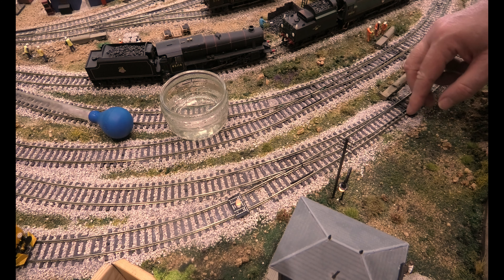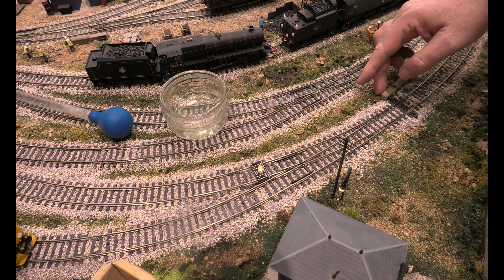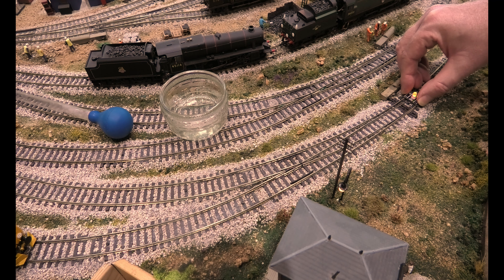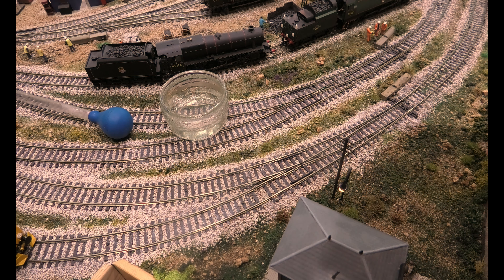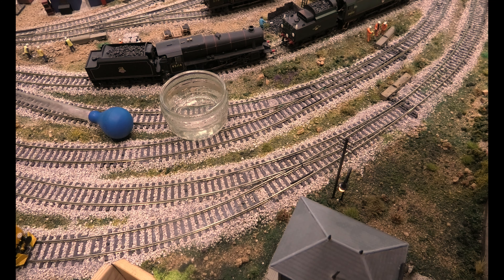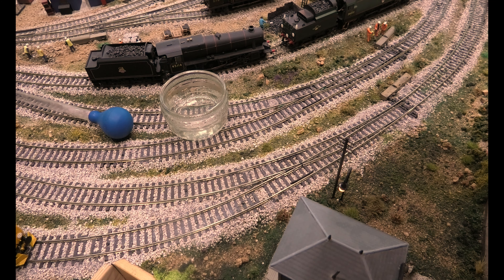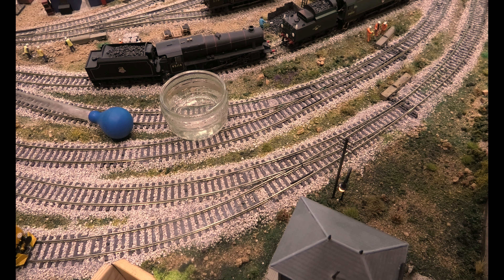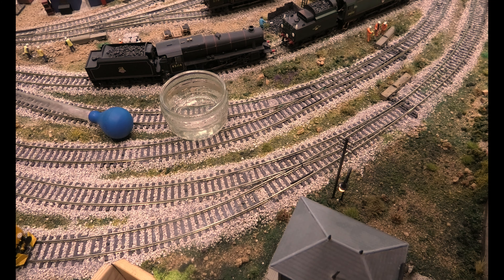NO TRACK POWER ....Easy fix : 4K Widescreen.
It is just a process of elimination with no need to panic.
We use hot water as it sterilisers and cuts through dirt like a knife, yet it is not too hot to buckle the track. If hot water is good enough for Hospitals it is good enough for my model railway.